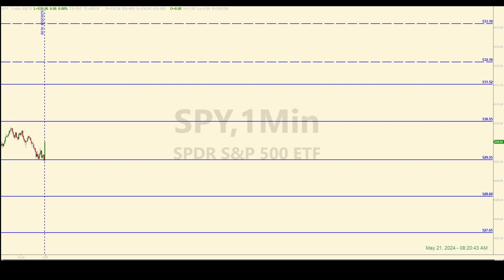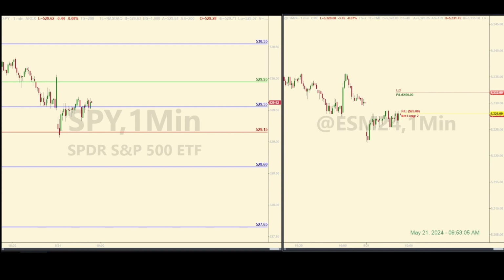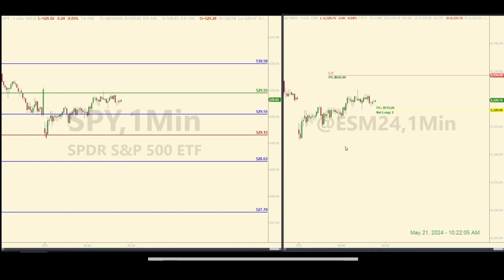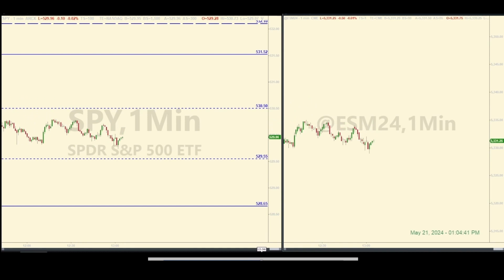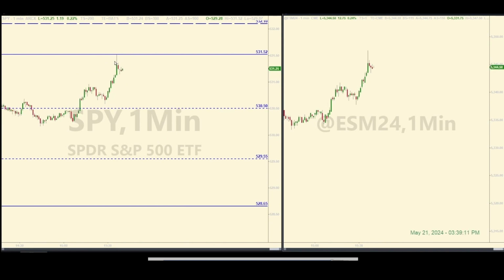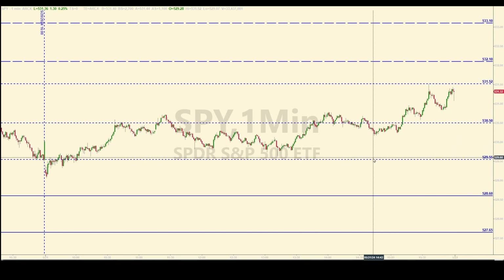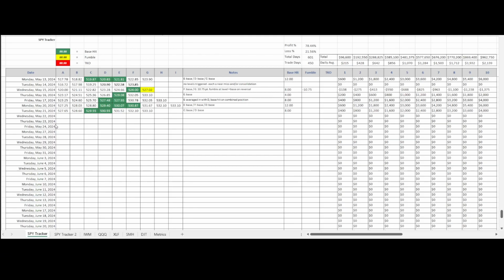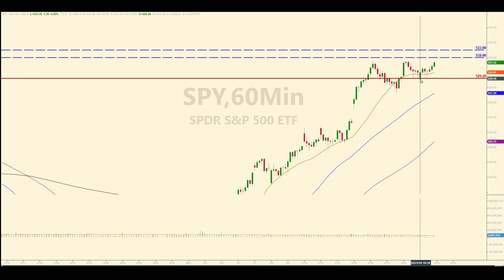Find Solid Support & Resistance Levels to Trade Against [And You Will be Consistently Profitable]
SPY / E-mini futures trading recap for May 21, 2024. It's all about identifying levels of support and resistance. And then when price gets to a level, how do you know to trust it and let the trade play out? The second part of the equation is understanding how to interpret other charts using simple tools. These will tell you whether the level is likely to work or not.

Check out today’s video. There were three levels hit (one was hit to the penny). Two trades taken per the rules of the strategy. Eight total E-mini points playing by the rules of the strategy.

And thanks for letting me show you my trades. I hope found this informative.

00:00 Levels and Pre-market Discussion
00:25 Post-market Analysis
01:02 Live Trade Play-by-Play
06:22 Post-market Analysis, Part II
03:03 Tracking Log Review (and bonus section)